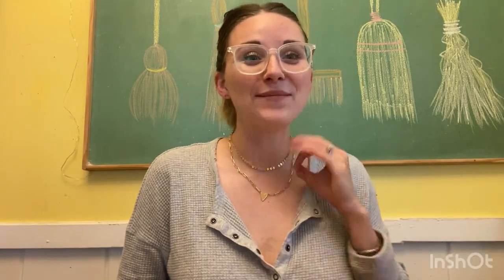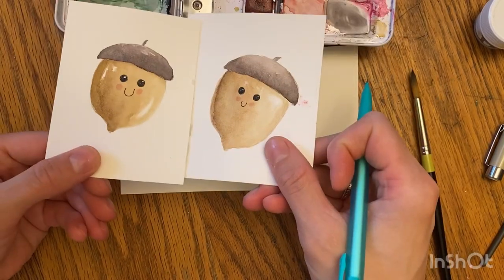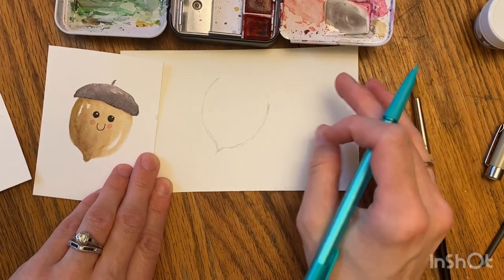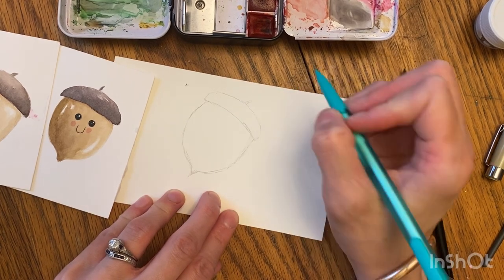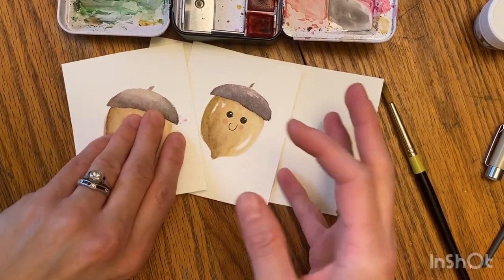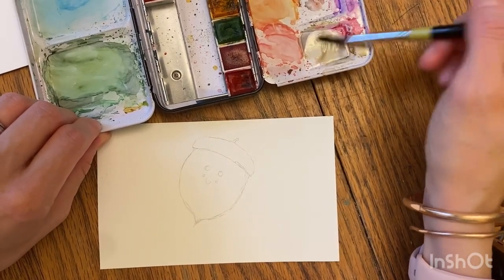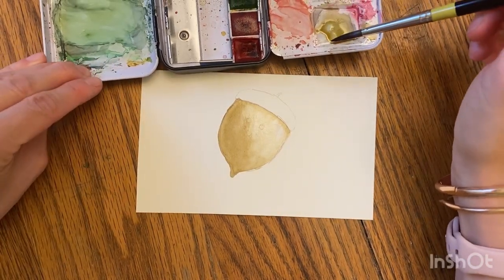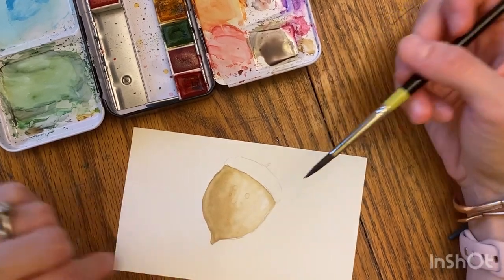Paint a Smiley Acorn!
Hello! Learn how to paint a quick and easy acorn doodle. These would make fun fall cards, thank you notes, or lunch box notes for your kiddos.
In this video, we’ll sketch a quick acorn shape and learn how to mix two different browns. I hope this makes it easier for you to create and paint!
Happy paintings!